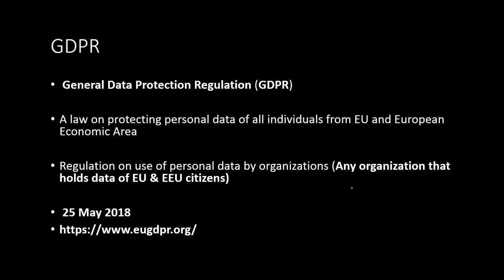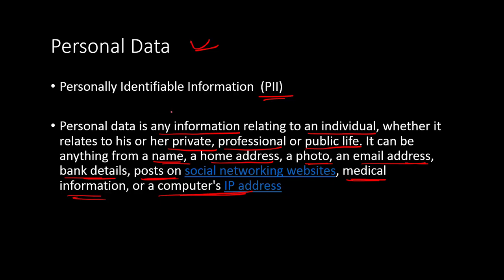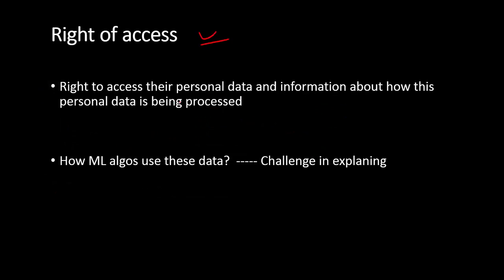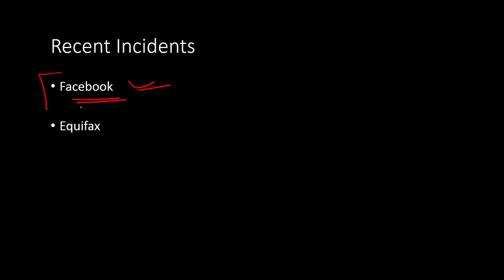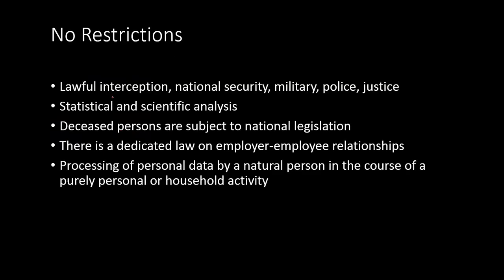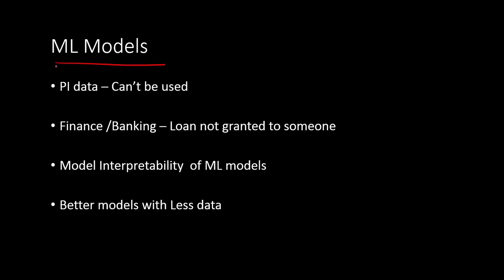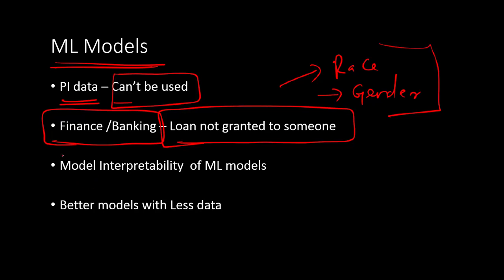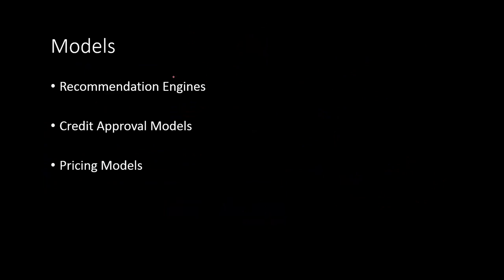Data Privacy : GDPR and Machine Learning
GDPR that stands for General Data Protection Regulation that will come in to force in 25th May 2018. It is a data protection regulation to protect personal data of European Union & EEU citizens.

In this video we have discussed about how GDPR will affect model building due to increased regulation on personal data